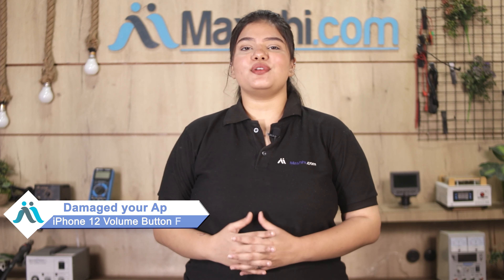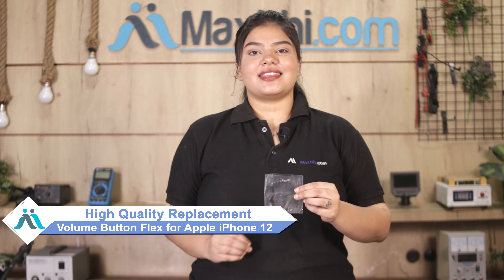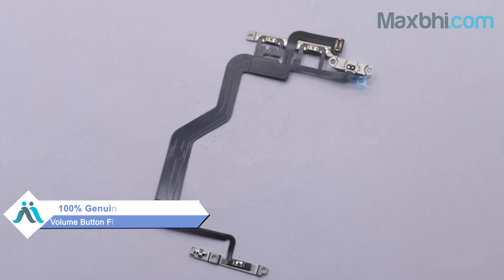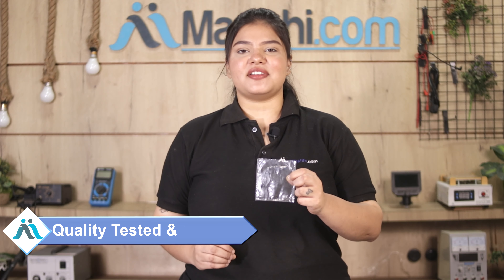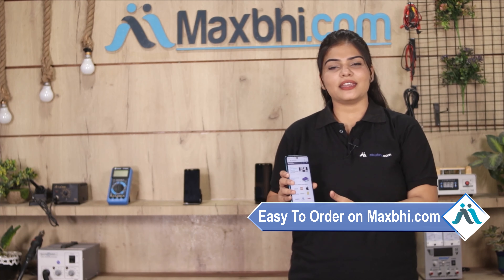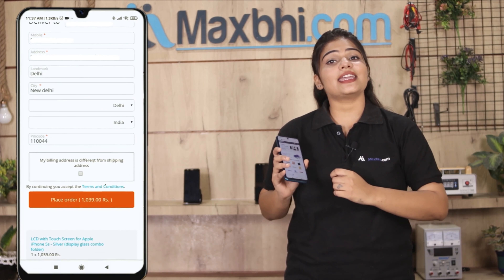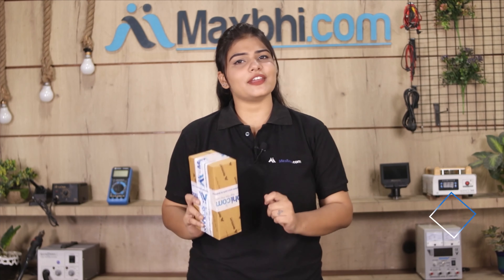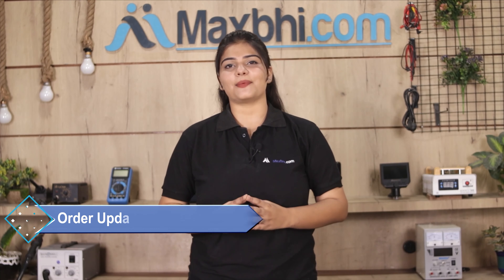Buy Apple iPhone 12 Volume Button Flex, Free Delivery High Quality Best Price Maxbhi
Damaged Volume Button Flex in your Apple iPhone 12? The replacement Volume Button Flex for Apple iPhone 12 comes with replacement warranty and the shipping is done in secured packing to make sure you get the product in perfect shape.